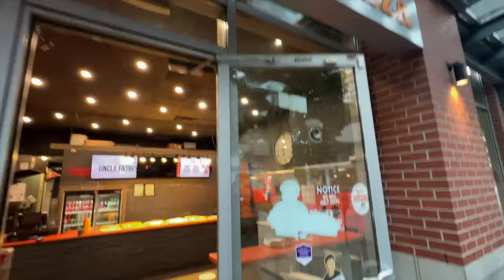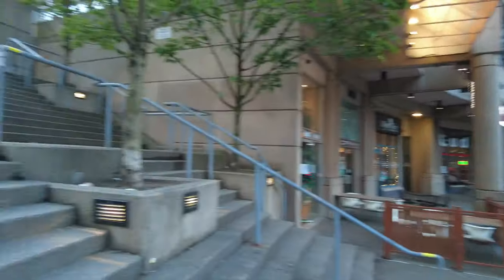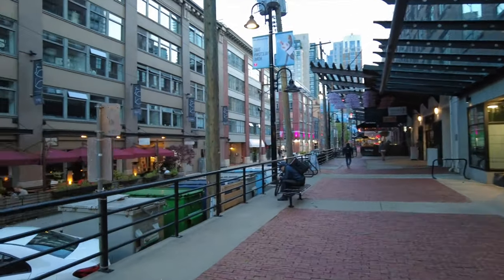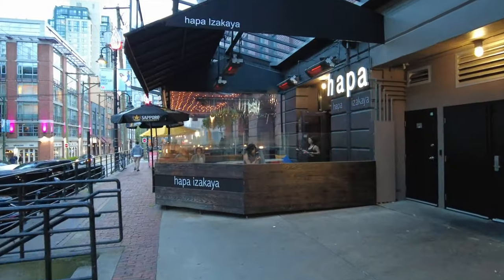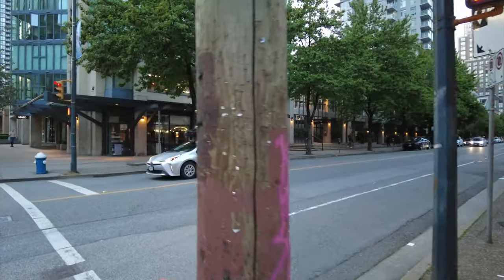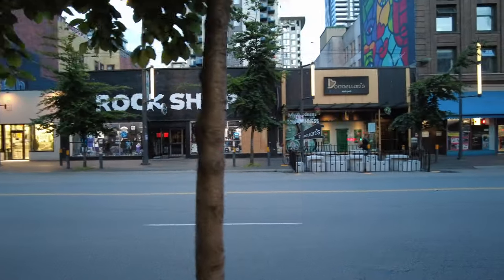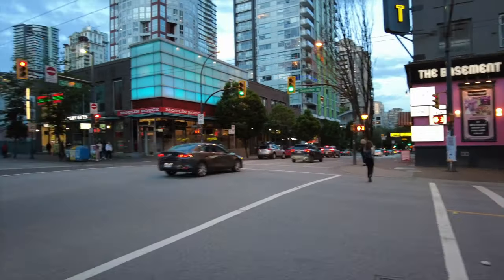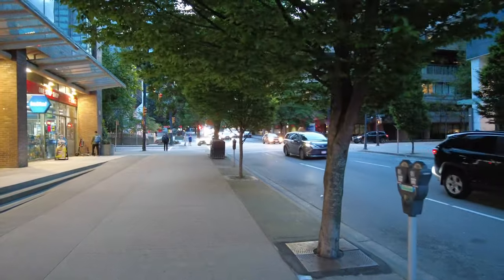Downtown Vancouver British Columbia Canada Travel Video Tour 2023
Today we explore downtown Vancouver, British Columbia in Canada. We start out down by the water front and then walk towards Gastown and over towards Yaletown and finish along Granville Street. Vancouver is known as one of the most livable cities in the world and seeking to become the greenest city in the world.

Downtown Vancouver Travel Video:

0:00 Intro
0:17 Vancouver Waterfront
3:30 Gastown
7:56 Chinatown
10:40 International Villages
15:00 Yaletown
16:44 Yaletown Waterfront
27:10 Granville Street